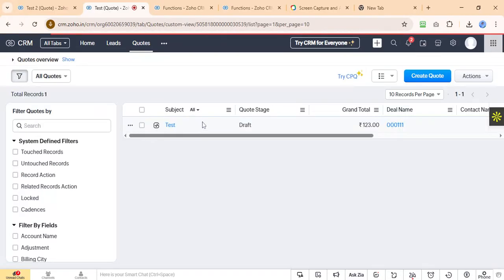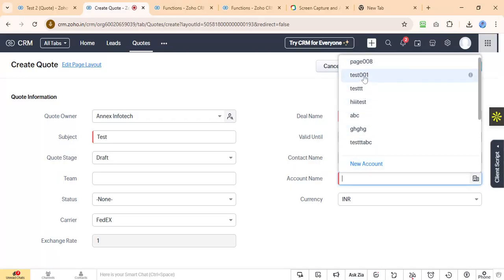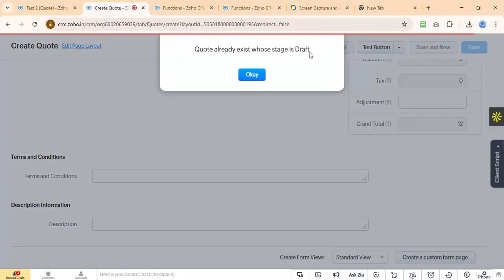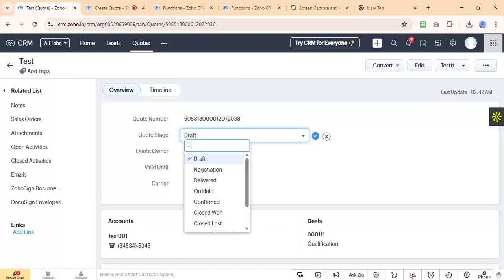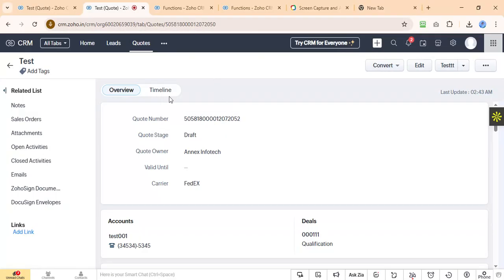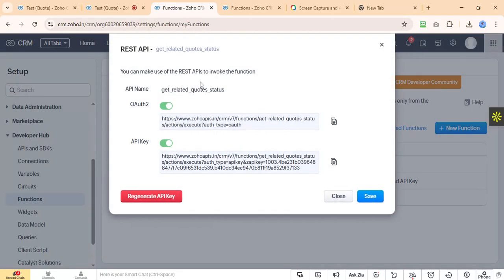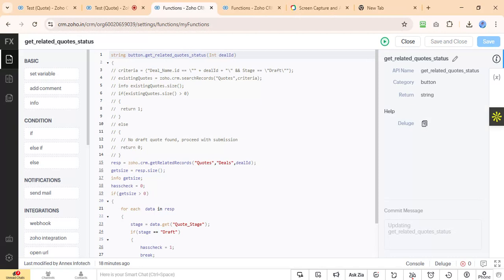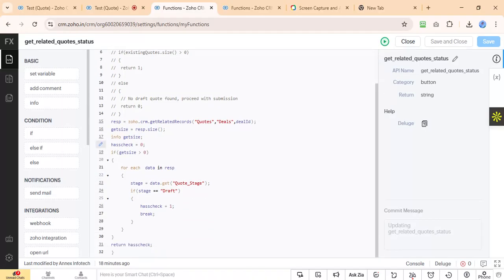Before submit validate record using function and client script - Sakshi Bansal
🚀 Learn how to validate records before submit in ServiceNow using Function and Client Script with practical examples!

In this video, you will learn:
✅ Before Submit Validation
✅ Using Functions in Client Script
✅ Record Validation Techniques
✅ Real-Time Form Validation
✅ Best Practices in ServiceNow
✅ Practical Demo & Example

This tutorial is perfect for:
🔹 ServiceNow Beginners
🔹 Developers
🔹 Admins
🔹 Interview Preparation
🔹 Real Project Implementation

📌 Topics Covered:

onSubmit Client Script
Validation Function
Prevent Form Submission
Mandatory Field Check
Custom Error Messages
Reusable Functions in ServiceNow